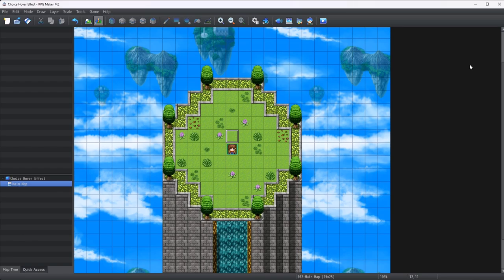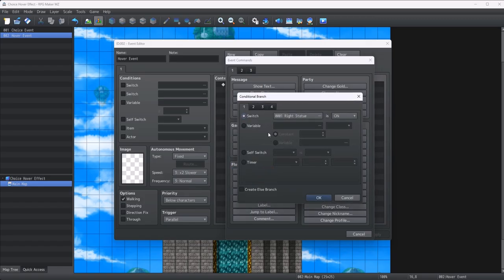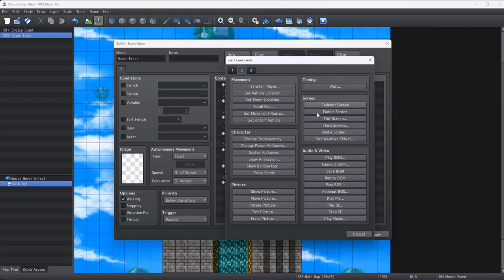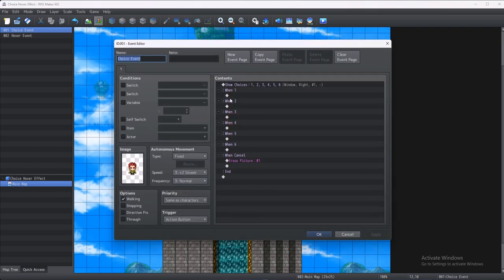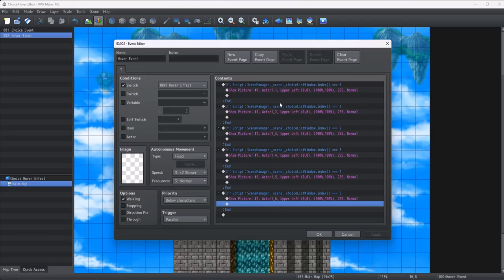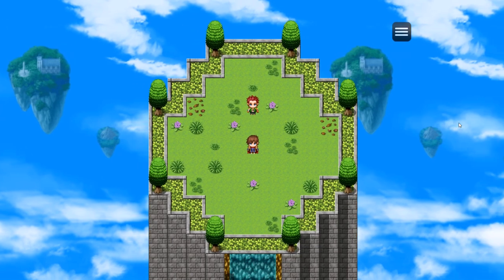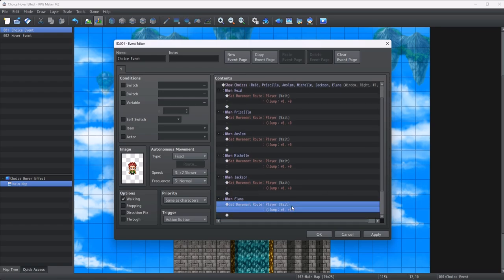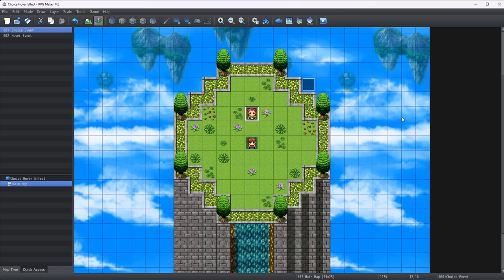Choice Hover Effect - RPG Maker MZ&MV Tutorial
I hope this tutorial helps! I tried my best to explain everything I know about this effect so anyone who watches it can at least understand how it works. (￣▽￣)

The tutorials for the other mechanic ideas, system, features, etc. will be coming soon, if you have any questions or any problem with what's shown on the video, please feel free to ask in the comment section below, I'll try my best to help. God bless!

Script Calls
Check if choice is hovered :
MV = SceneManager._scene._messageWindow._choiceWindow.index() === 0
MZ = SceneManager._scene._choiceListWindow.index() === 0

Change player character's actor :
$gameParty._actors[0] = (actorID); $gamePlayer.refresh(); $gameMap.requestRefresh();

Timestamps :
00:00 - Preview
00:21 - Intro
01:48 - Choice Event
02:58 - Hover Event
08:11 - Cancel Branch
08:47 - First Test
09:40 - Fixing Hover Effect Problem
11:18 - Second Test
11:44 - Character Selection Feature
12:21 - Update Hover Event
16:20 - Third Test
17:08 - Update Choice Event
21:33 - Final Test
22:21- Closing